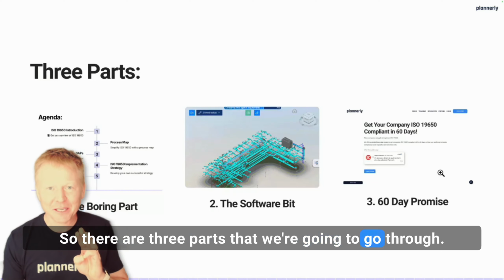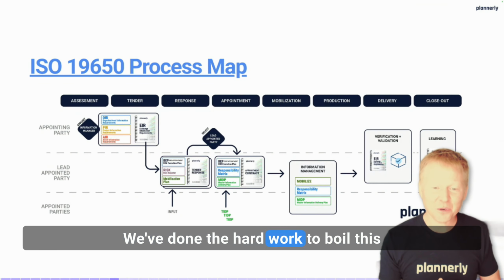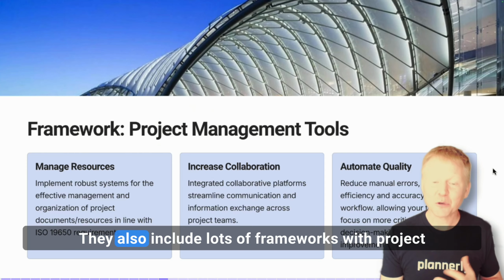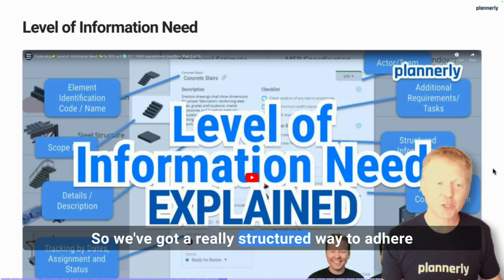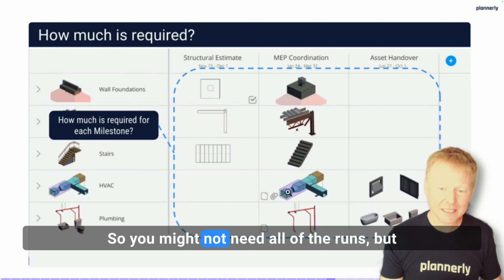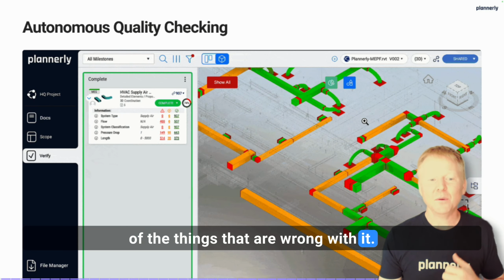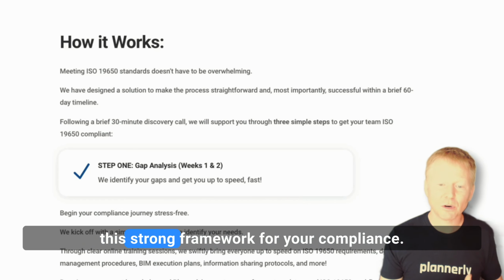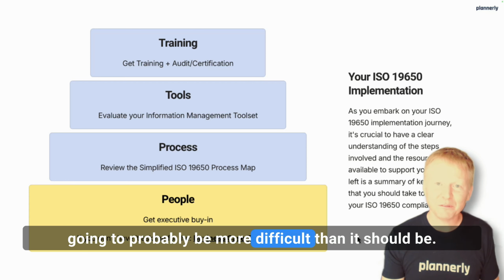Get ISO 19650 Compliant in 60 Days – Simple Solutions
We’ve seen too many companies struggle with implementing the ISO 19650 processes, and we’re here to make sure it doesn’t have to be so complicated. Our goal is to help you simplify things, focus on what matters, and breeze through audits with confidence. Join us as we dive into the practical steps, smart tools, and expert training that will set your company on the path to ISO 19650 success!

Do you think that your company could be ready to get ISO 19650 compliant in just 60 days? We know it sounds intense, but don’t worry – we’ve broken it down into simple, manageable steps. In this video, we’ll walk you through everything you need to know, from understanding the core principles of ISO 19650 to leveraging awesome tools like Plannerly to boost your efficiency. Whether you’re a small team or a large organization, this step-by-step guide will help you nail compliance and win more work.